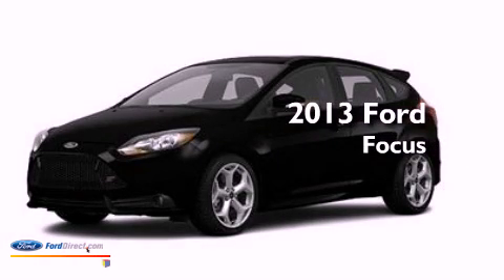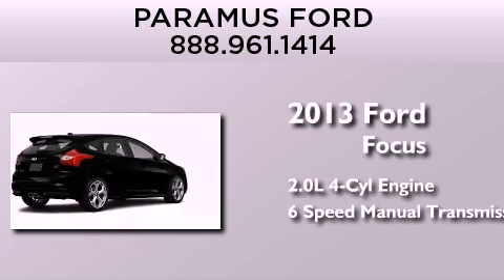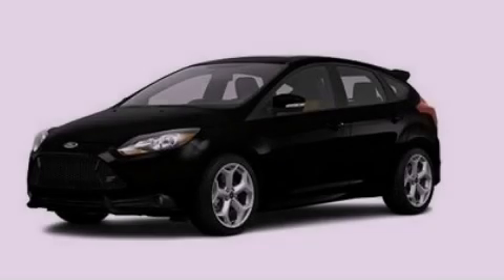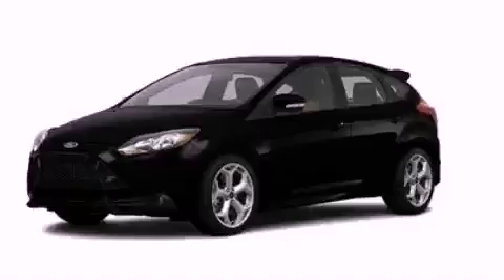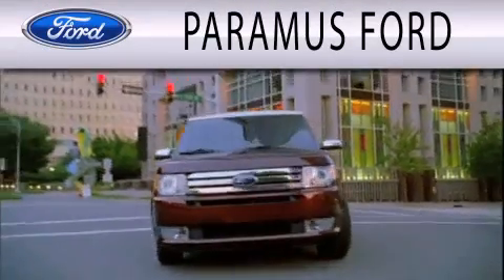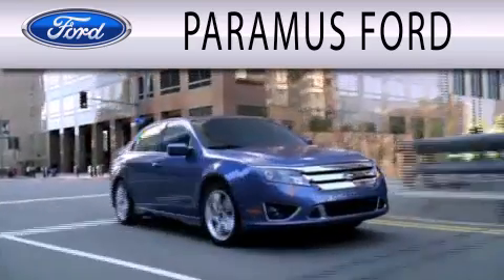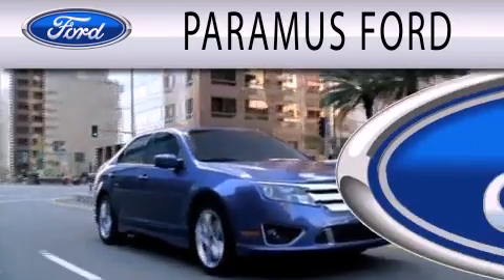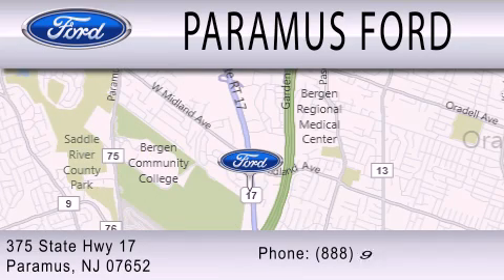2013 FORD FOCUS ST Paramus NJ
Year : 2013
 Make : FORD
 Model : FOCUS ST
 Engine : 2.0L I4 16V GDI DOHC TURBO
 Trans . : 6-SPEED MANUAL
 Exterior : TUXEDO BLACK METALLIC
 Miles : 10

 Stock : 13P213